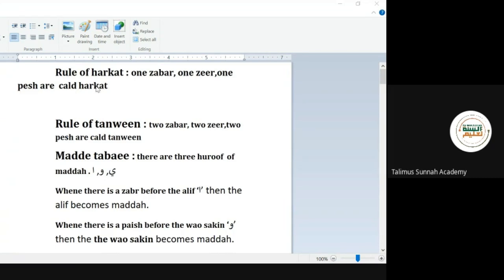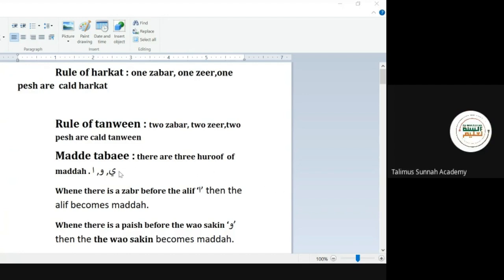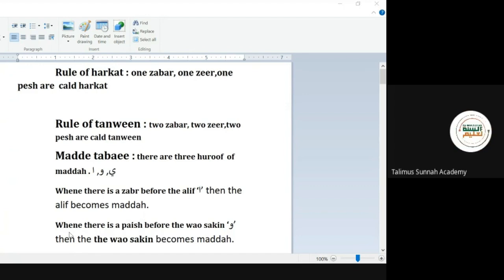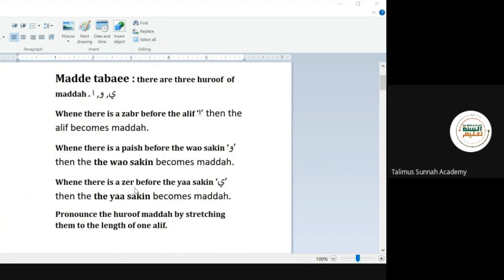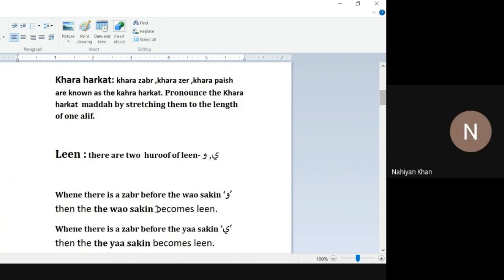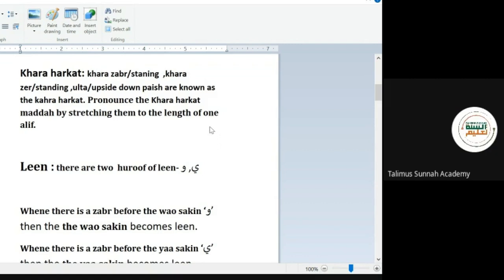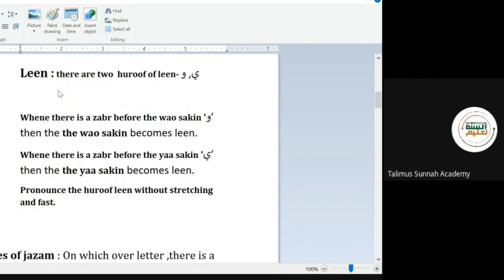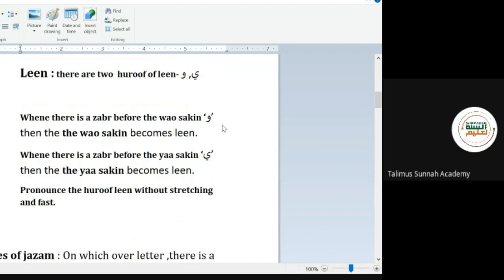Learn Tajweed Ul Quran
Talimus Sunnah Academy is a dedicated platform for Quranic and Islamic education programs. Our goal is to provide authentic Islamic education through accessible and engaging content. We offer Quran teachings, Tajweed readings, and various Islamic teachings to help students strengthen their Islamic faith and knowledge.

Talimus Sunnah Academy is delivering Quran and Islamic education programs to students worldwide through the website, YouTube channel, Facebook page and various means. So that everyone gets the opportunity to learn the Quran and Sunnah at home.

তালিমুস সুন্নাহ একাডেমী কুরআন  ও ইসলামী শিক্ষা প্রোগ্রামের জন্য একটি নিবেদিত প্ল্যাটফর্ম। আমাদের লক্ষ্য অ্যাক্সেসযোগ্য এবং আকর্ষক সামগ্রীর মাধ্যমে খাঁটি ইসলামী শিক্ষা সরবরাহ করা। আমরা কুরআন শিক্ষা, তাজবীদ পাঠ এবং বিভিন্ন ইসলামিক শিক্ষা অফার করি যাতে শিক্ষার্থীরা তাদের ইসলামিক বিশ্বাস এবং জ্ঞানকে শক্তিশালী করতে করতে পারে।

তালিমুস সুন্নাহ একাডেমী ওয়েবসাইট, ইউটিউব চ্যানেল ফেসবুক পেজ এবং বিভিন্ন মাধ্যমে বিশ্বব্যাপী শিক্ষার্থীদের কাছে পৌঁছে দিচ্ছে কুরআন ও ইসলামিক শিক্ষা প্রোগ্রাম। যেন প্রত্যেকে ঘরে বসেই কুরআন ও সুন্নাহ শেখার সুযোগ পায়।